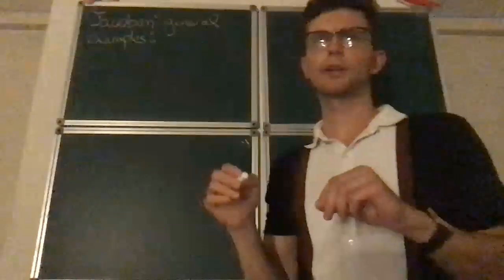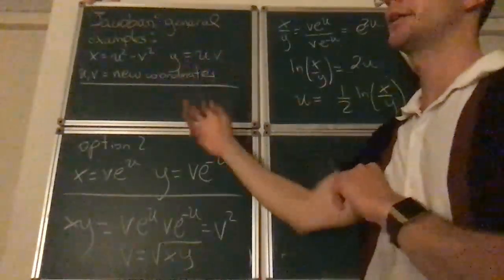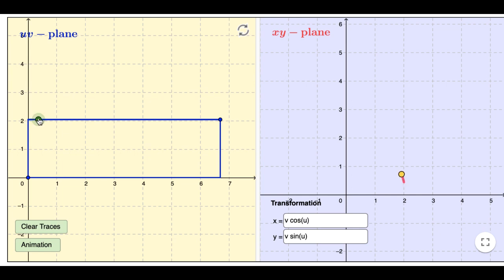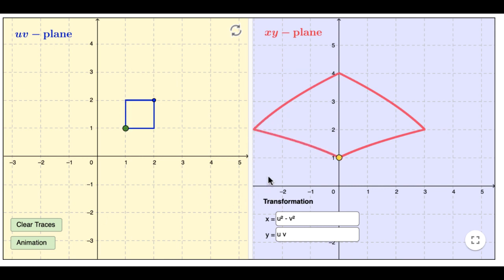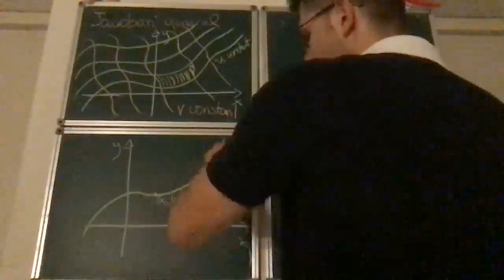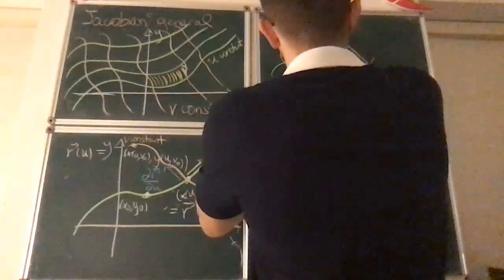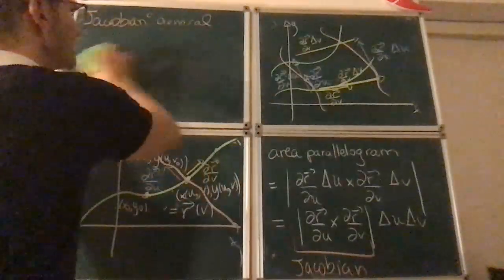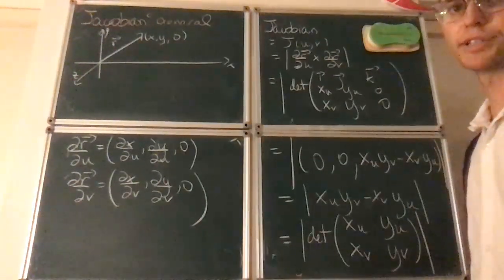Jacobian general case [part 3]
The formula for the jacobian is explained for the case of arbitrary (curvilinear) coordinates